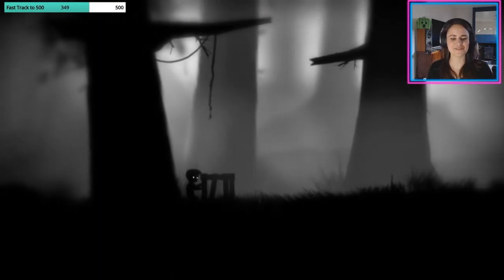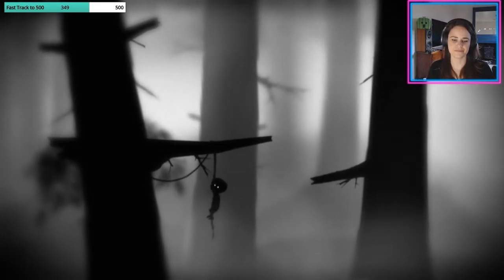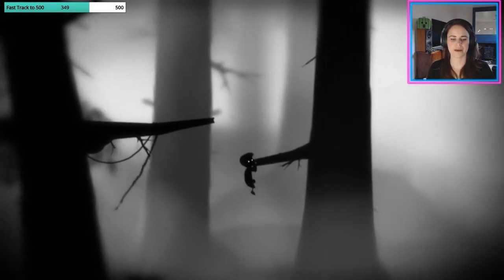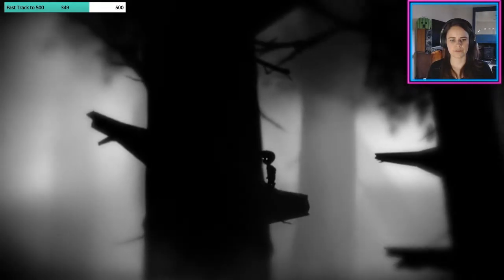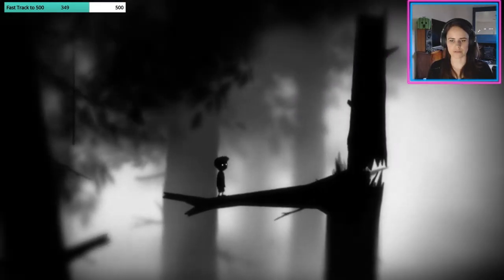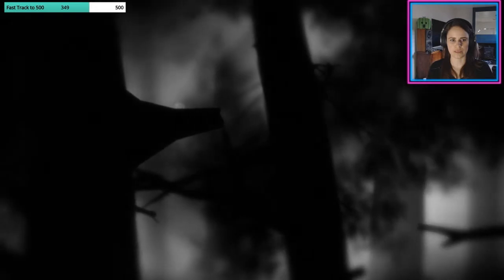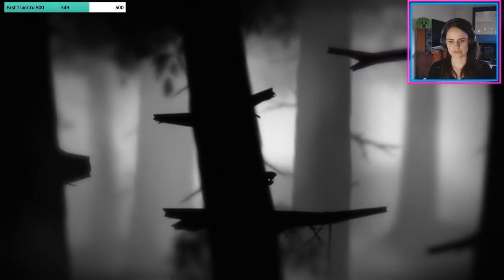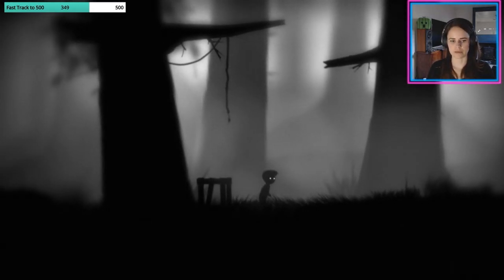LIMBO Puzzle Solution | 2 | Across Water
My playlist of the LIMBO puzzle solutions.

This was my first playthrough, and yes, we were doing a death count. But I felt it wise to add this playlist of answers after not finding a concise playlist to reference when I got stuck.

STREAMING ▹
Monday/Wednesday/Fridays 7:30pm GMT
Sundays 7:30pm GMT